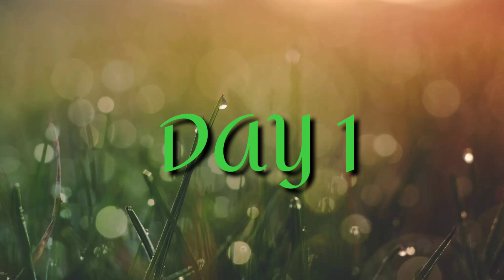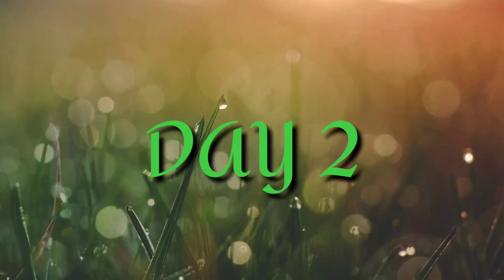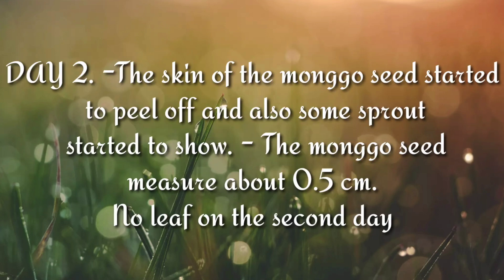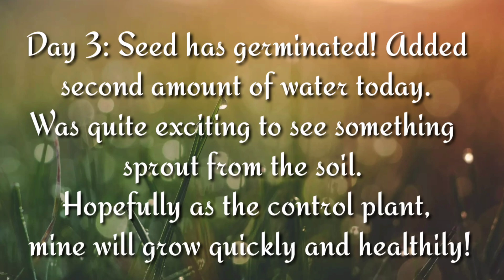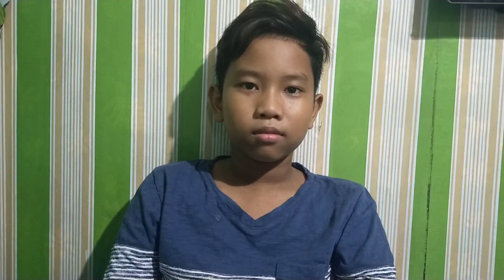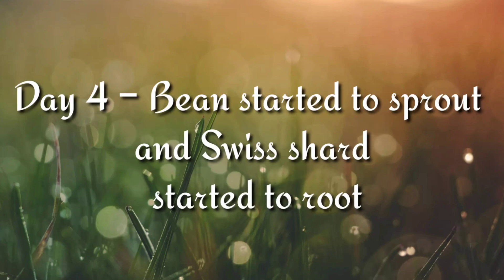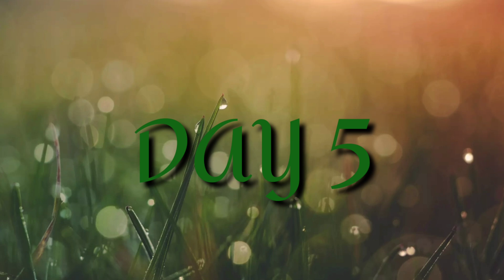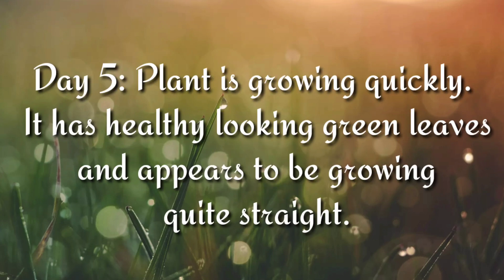Monggo Seeds Germination using cotton balls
monggo seeds germination